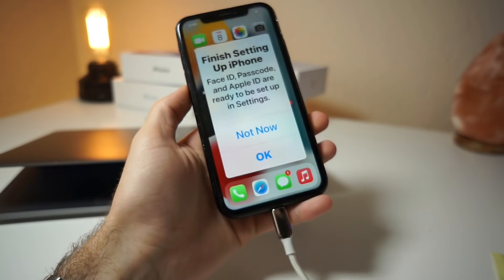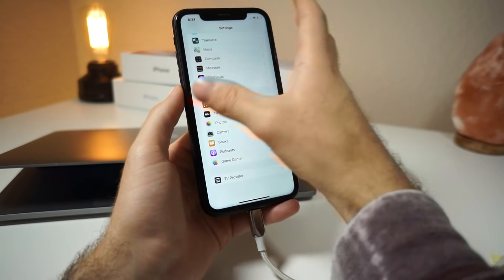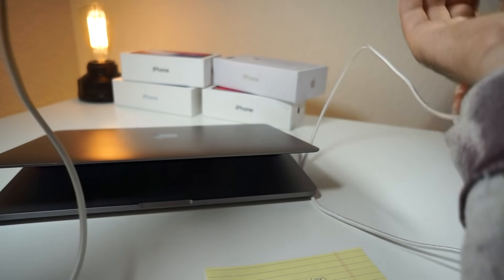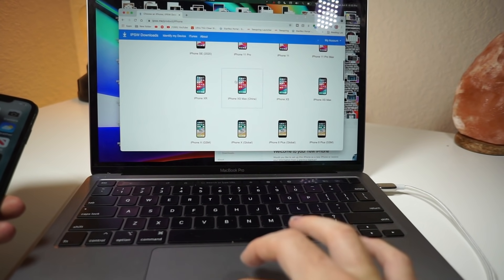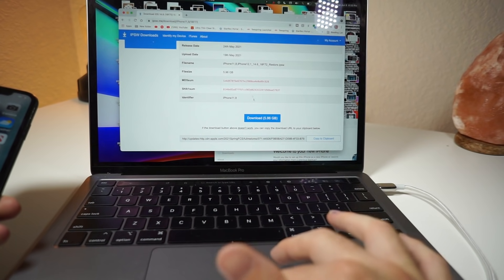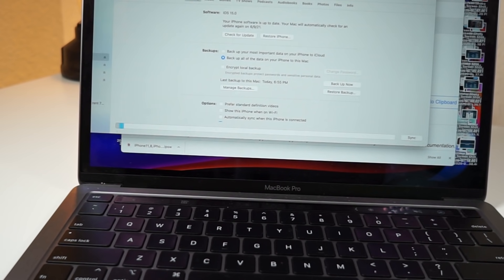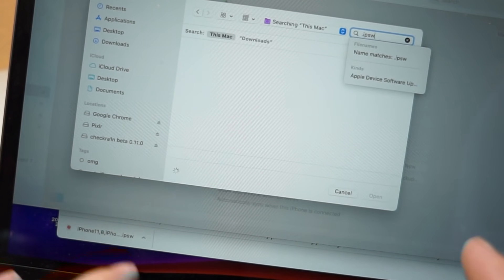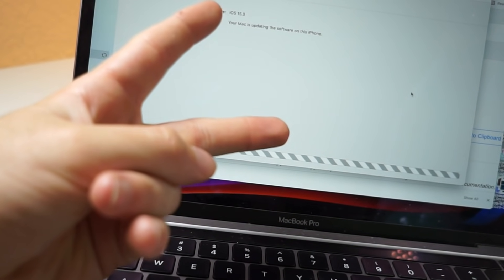How To Uninstall iOS 16 Beta - Remove/Delete iOS 16 Profile & Downgrade to iOS 15!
How to uninstall iOS 16 Beta | Remove iOS 16 Profile & Downgrade iOS 16 to 15! Want to learn how to downgrade iOS 16 to 15 no losing data? This is the right tutorial on how to delete ios 16 profile & uninstall ios 16 beta! The recess to remove ios 16 profile, uninstall ios 16 beta & downgrade to iOS 15 is too easy. To remove ios 16 profile from settings, you wont need a computer, however if you want to uninstall iOS 16 beta & downgrade iOS 16 to 15, you will need to computer to downgrade iOS 15 to 16. If you have a computer, then learn how to downgrade iOS 16 to 15, and uninstall iOS 16 beta from YOUR device!